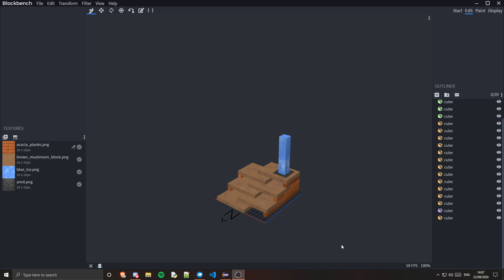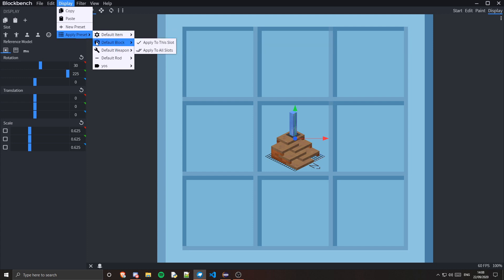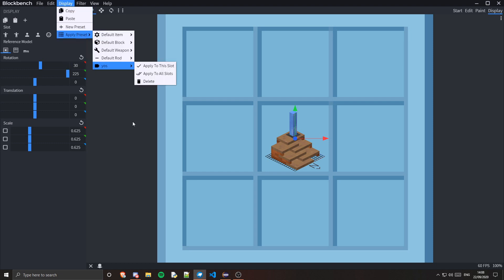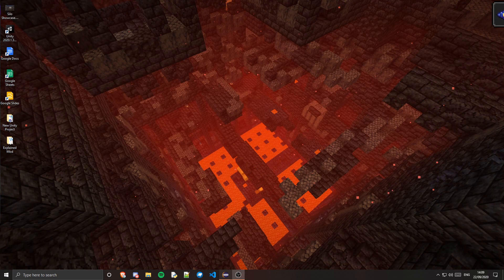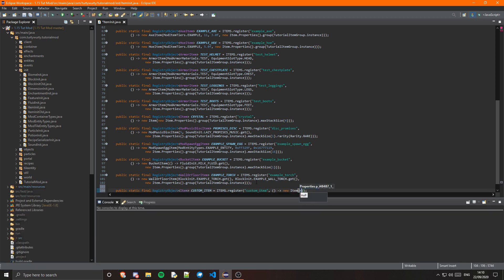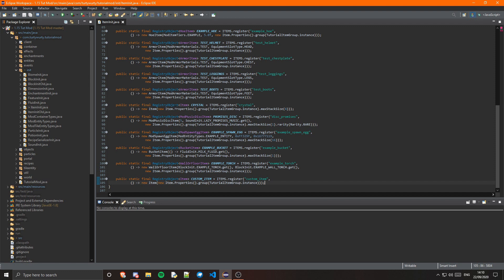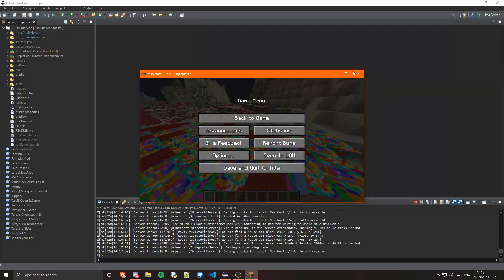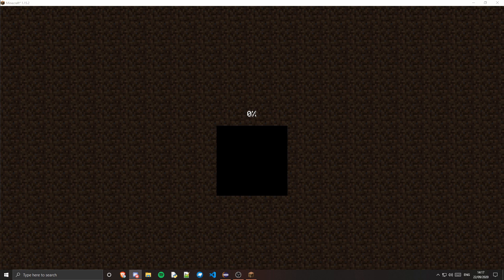Minecraft Modding Tutorial 1.15 | Custom Item Models - Episode 50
Hey guys, I'm back with another video. In this video, I am going to be covering how we can go ahead and make Custom Item Models for our Items. I know this isn't a very exciting episode 50, but I thought it was worth doing it before we get to the hard/more complex stuff.